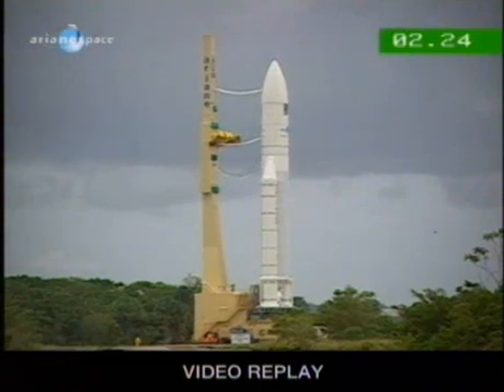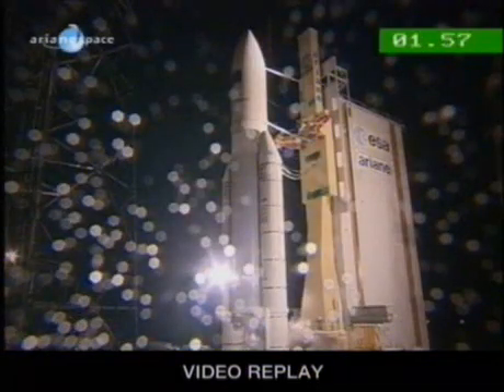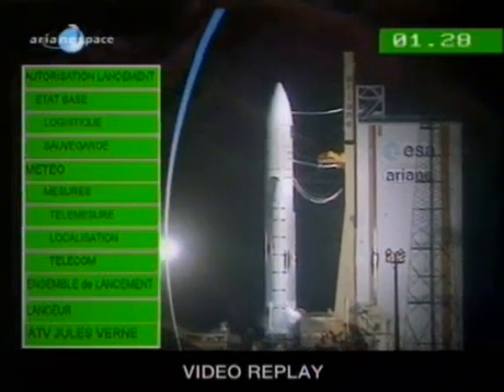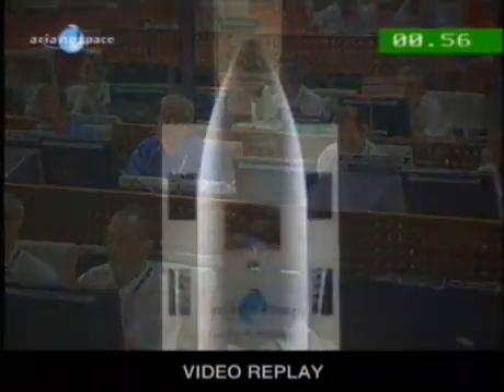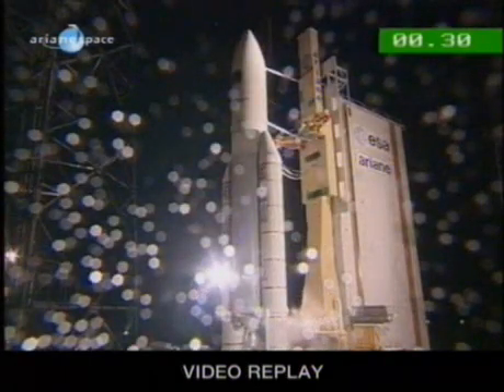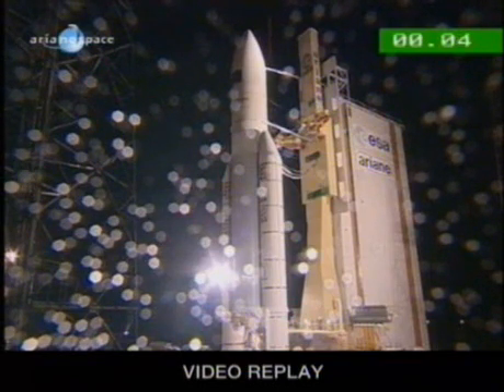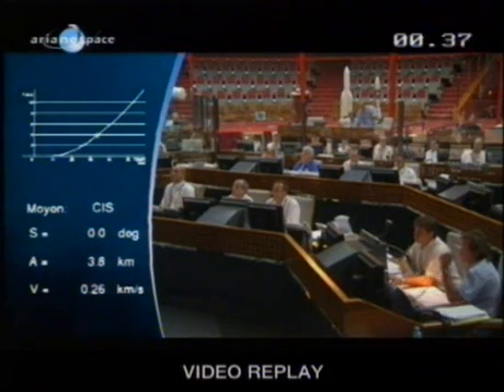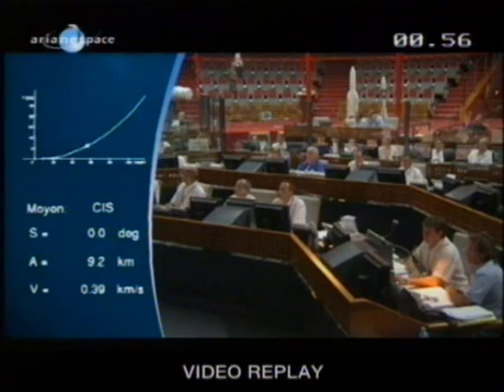'Jules Verne' ESA ATV launch !!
ESA Jules Verne ATV launch: Mar 9,2008  (Replay)